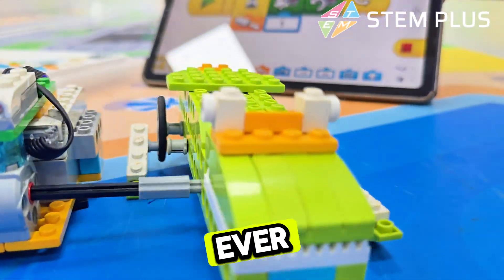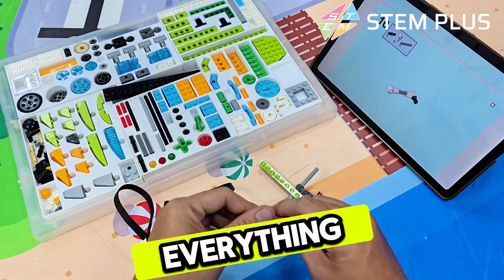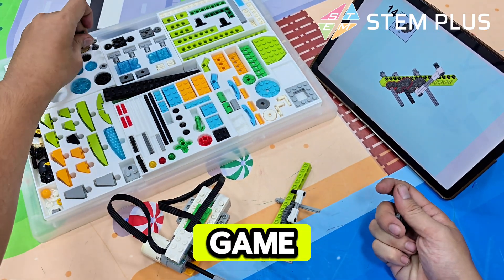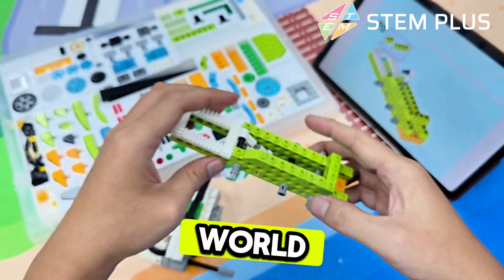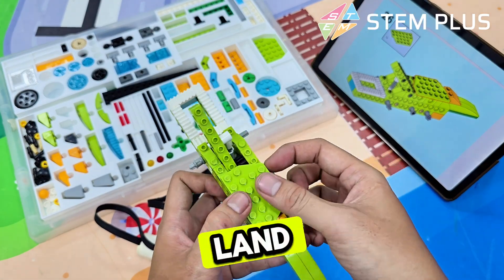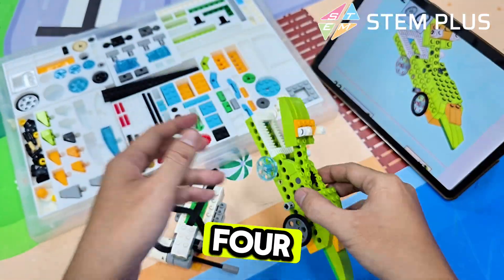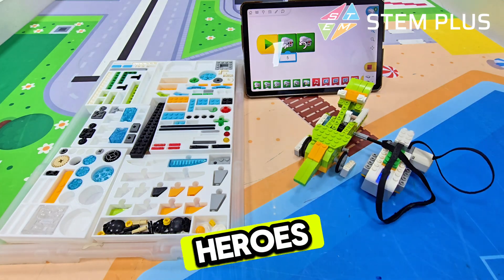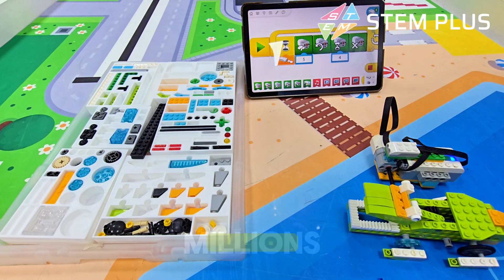I Built a LEGO Zoo with Real Crocodile Facts Inside!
I built a LEGO crocodile and alligator battle arena using LEGO bricks and big imagination! 🐊🆚🐊 This fun and educational project is perfect for kids who love animals, building, and learning wild facts. In this video, I’ll show you step-by-step how we brought these mighty reptiles to life — and learn the real differences between gators and crocs along the way!

🌟 Discover how to mix creativity, storytelling, and biology in one awesome project.
🎓 Great for STEM classes, LEGO builds, or just learning about cool creatures at home!